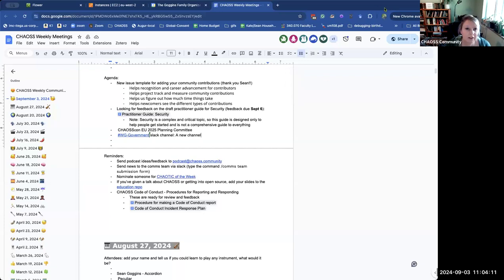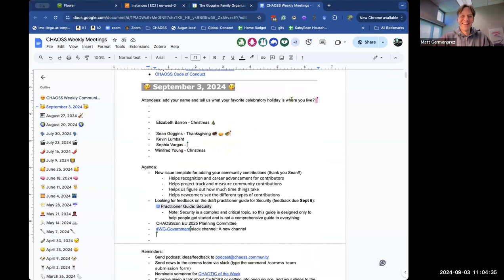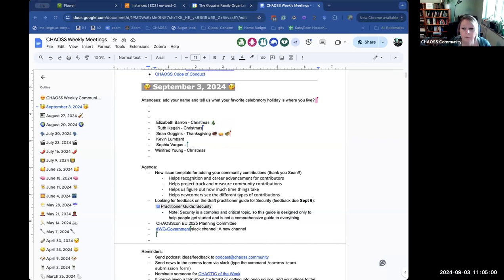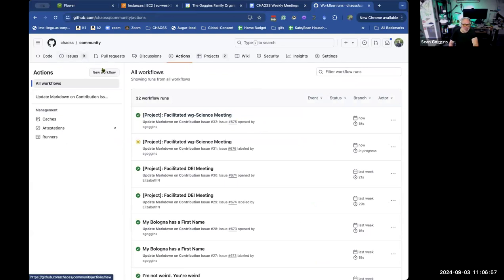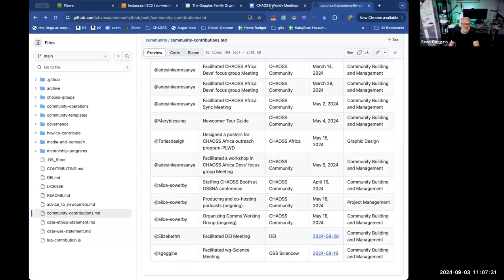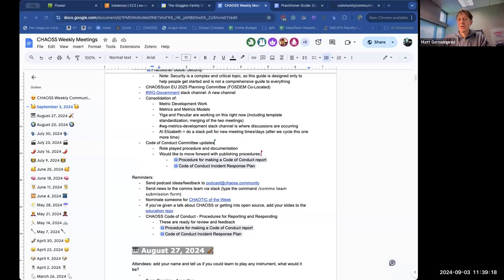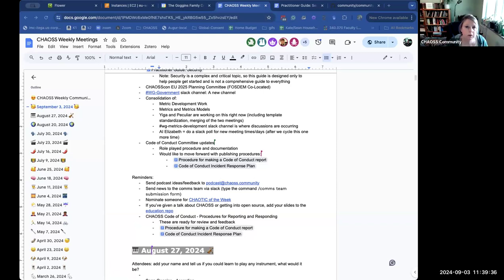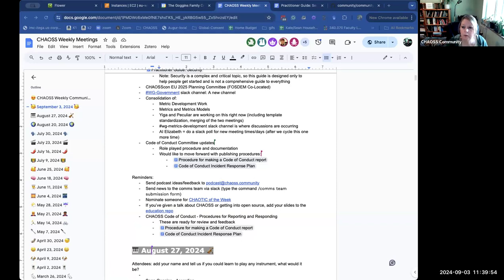CHAOSS Weekly Community Call, Sept 3, 2024